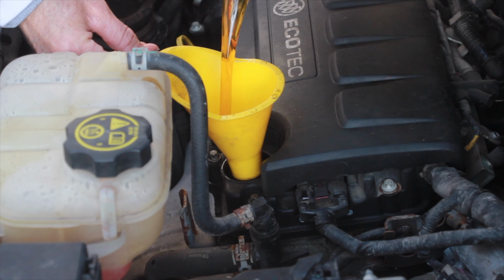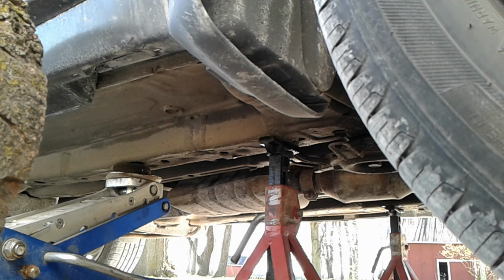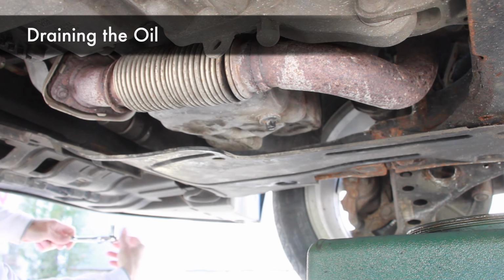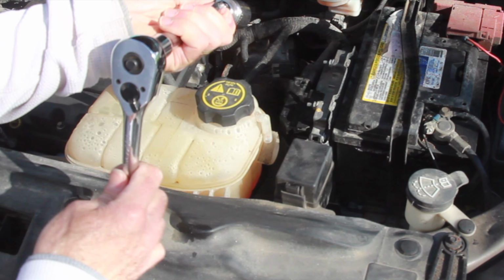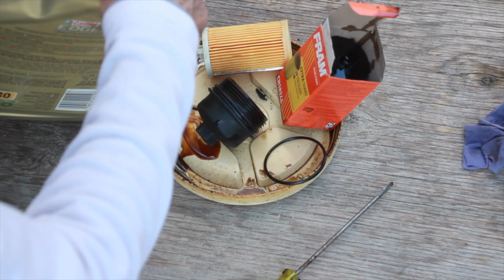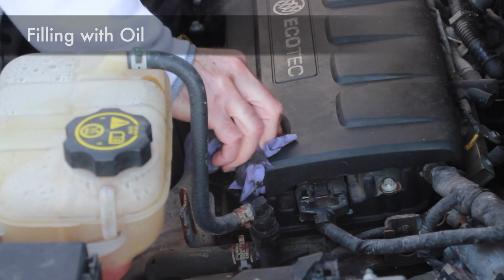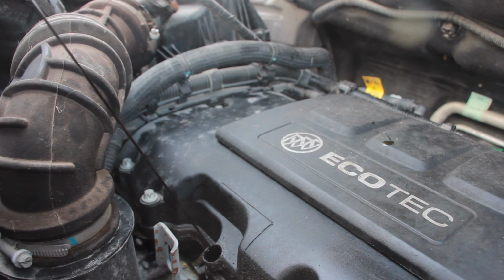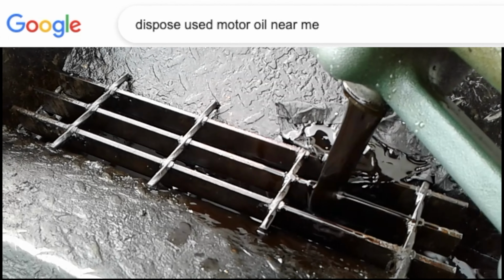How to: Oil Change: Buick Encore, Cruz, Trax, Sonic with 1.4L Turbo Ecotec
Save money by changing the oil yourself.  This procedure is for Buick: Encore, Cruz, Trax, and Sonic with the 1.4L Turbo Ecotec motor.
0:00  Introduction
0:15  Tools Necessary
0:55  Raising the Front End: Jack or Ramps
2:23  Locating the Drain Plug 1.4L Ecotec
2:51  Oil Change: Drain the Oil
3:51  Oil Change: Remove Old Oil Filter
5:12  Oil Change: Replace w/ New Oil Filter
7:01  Oil Change: Install Drain Plug
7:35  Oil Change: Fill with Oil
8:00  Check Oil Level
9:21  Reset Oil Life Indicator: 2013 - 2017 Buick Encore
10:13  Proper Disposal of Used Motor Oil